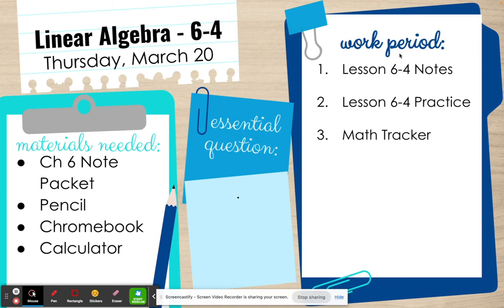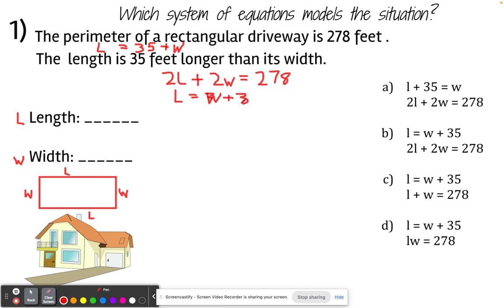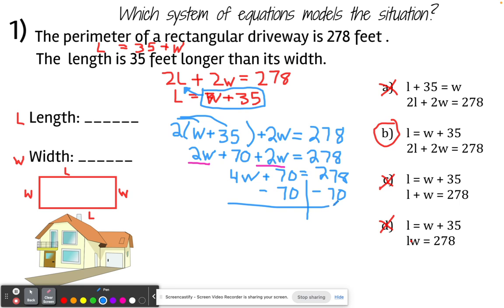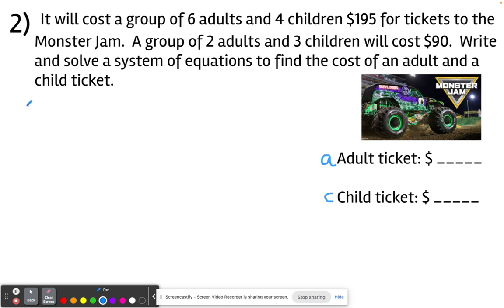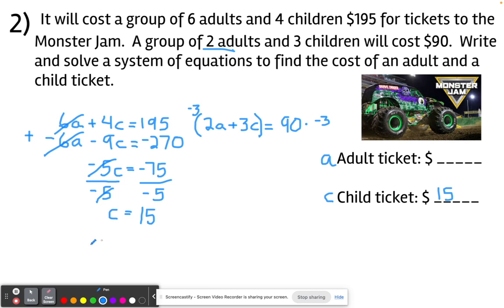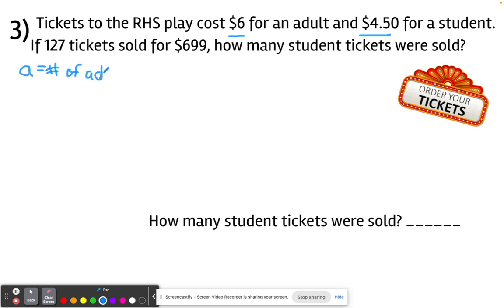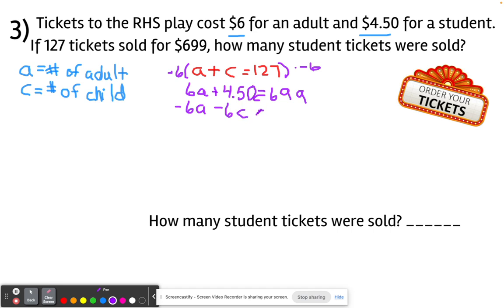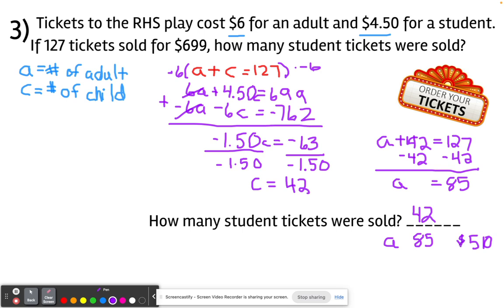6-4 Real World Application Part 1